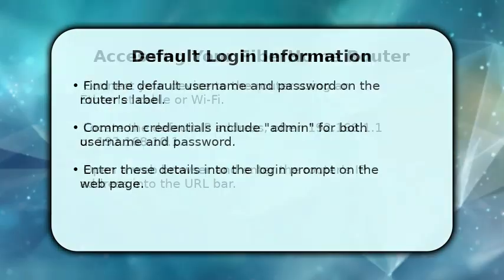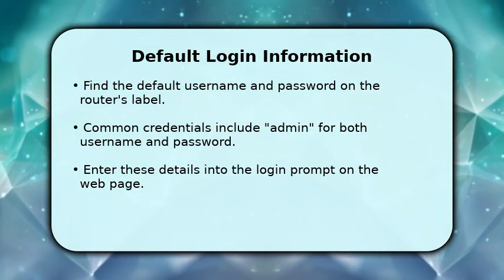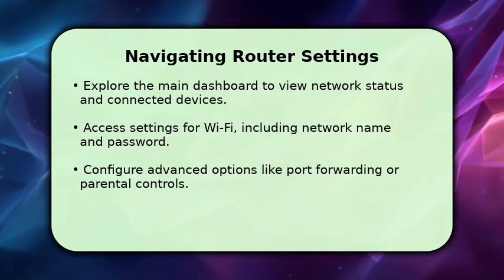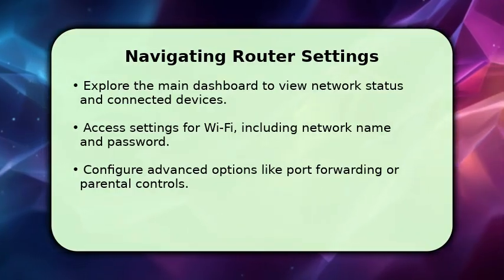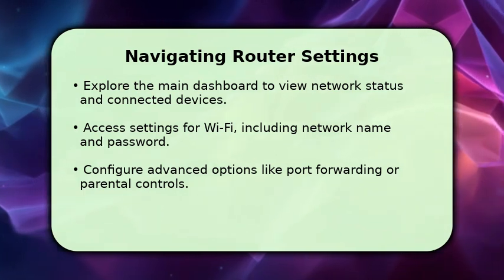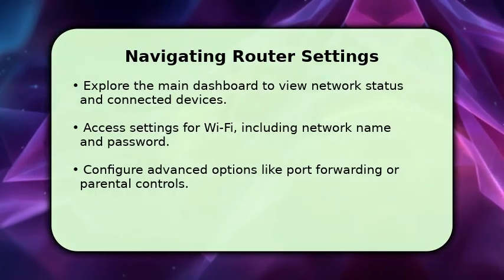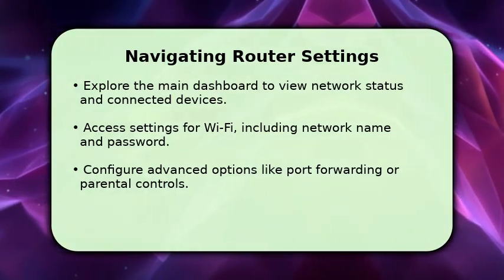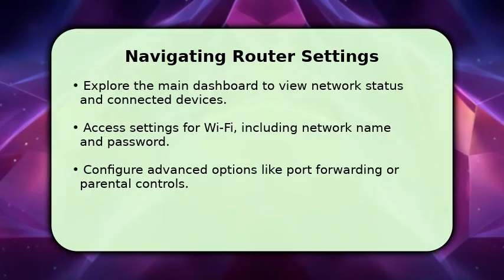How to Access FiberHome Router (Full Guide)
Are you struggling to access your FiberHome router? Look no further! In this comprehensive guide, we'll walk you through the step-by-step process of accessing your FiberHome router. From setting up your device to navigating its settings, we've got you covered. Whether you're a tech-savvy individual or a beginner, this video will provide you with the necessary knowledge to access and configure your FiberHome router.